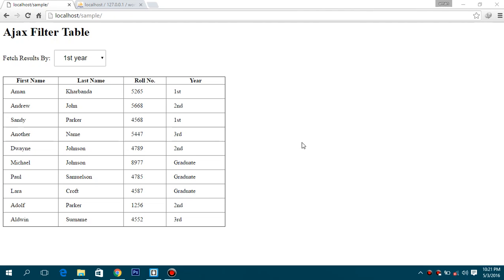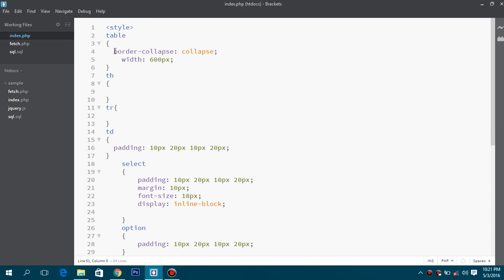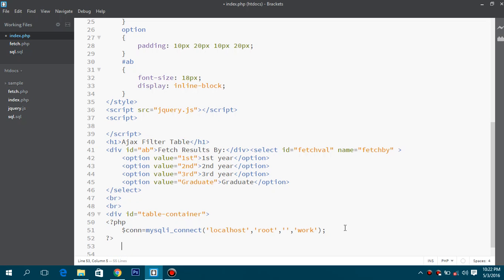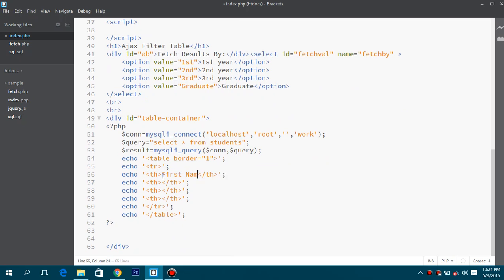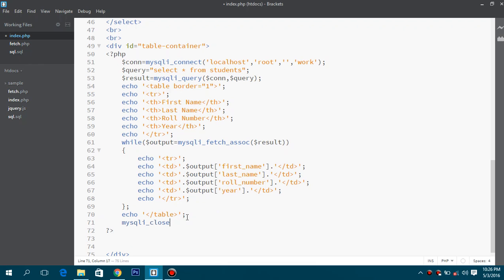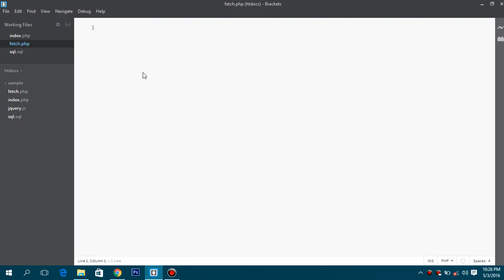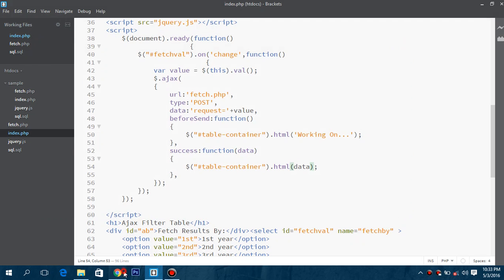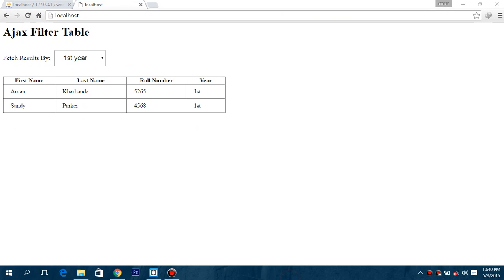Jquery Ajax Filter Table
* This is simple tutorial without any validation. No Security

Visit Website For More tutorials and information.

This is a very simple tutorial about making your own Jquery Ajax filter table...that fetches the data from our database with a given filter.